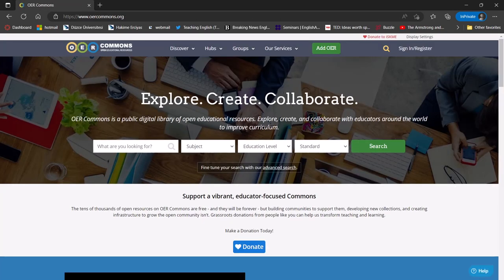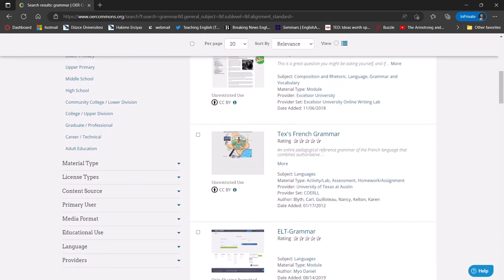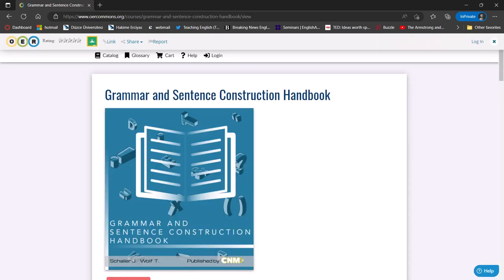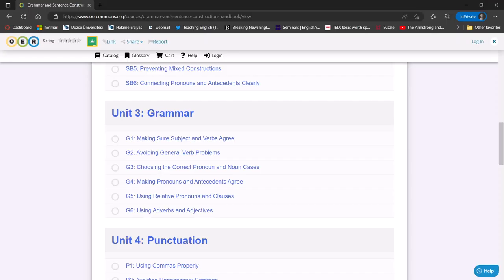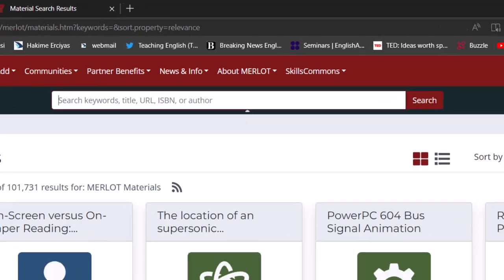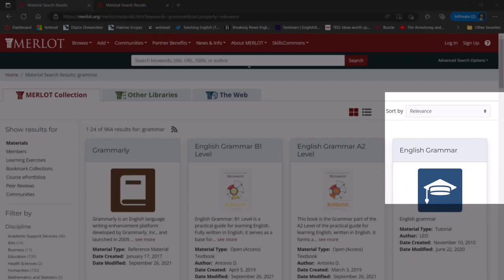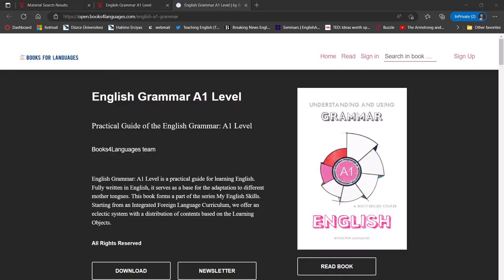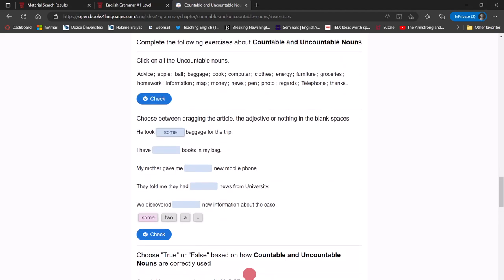Module 3: Video Demonstration (Part 3)